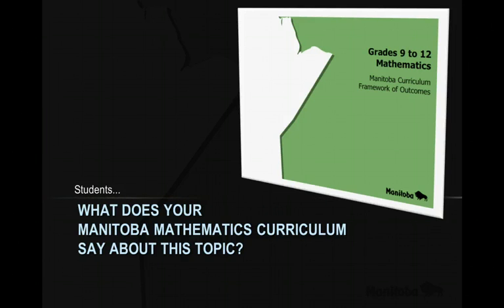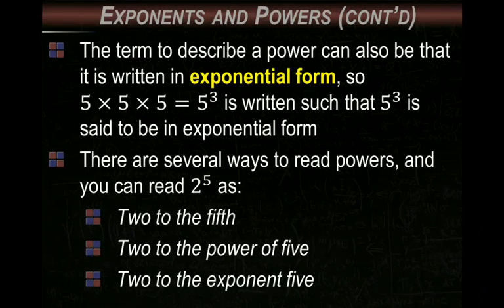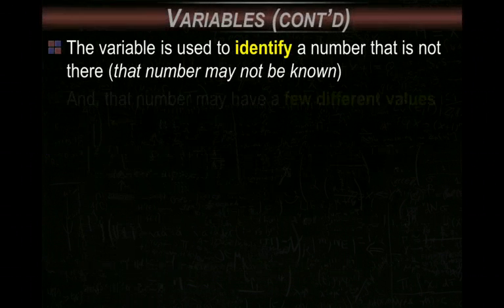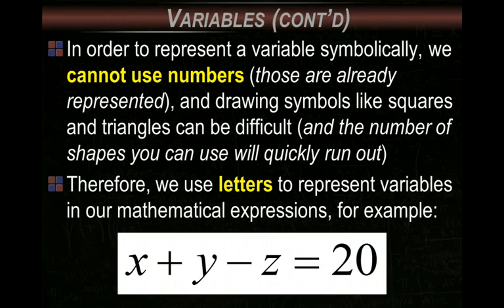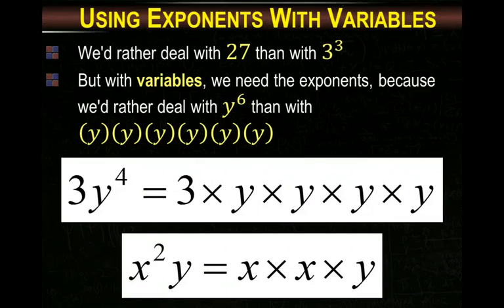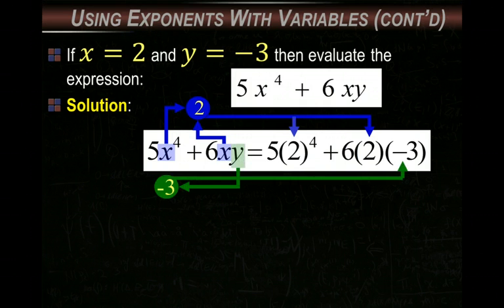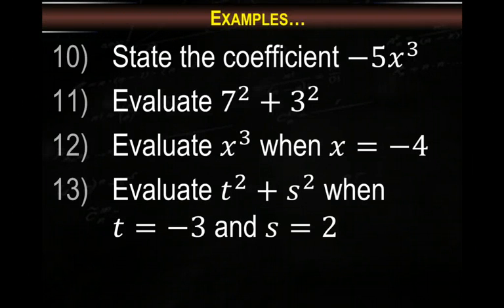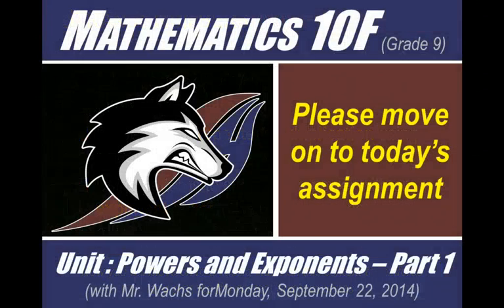06 - MA10F - Unit 02 - Powers and Exponents Part 1